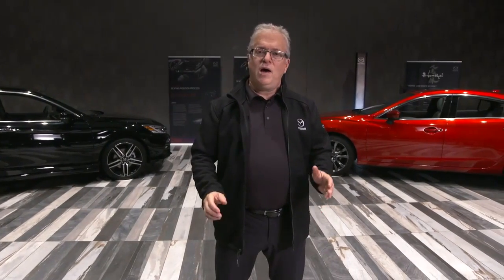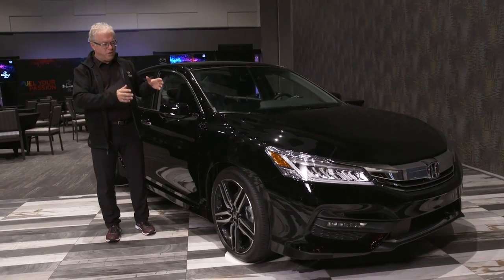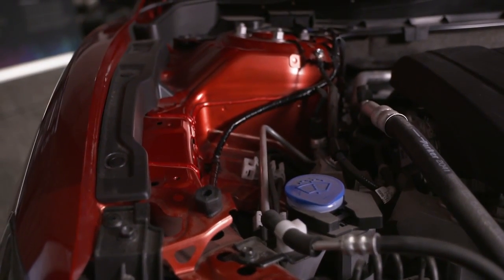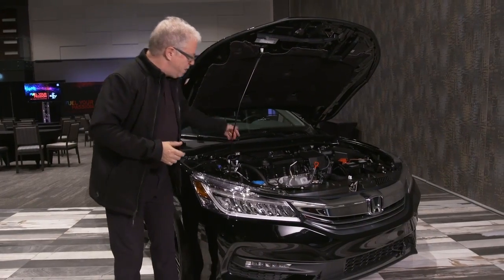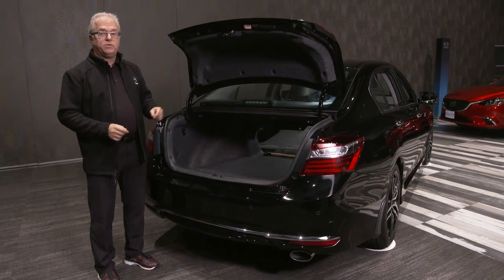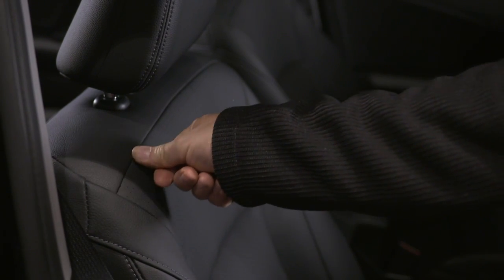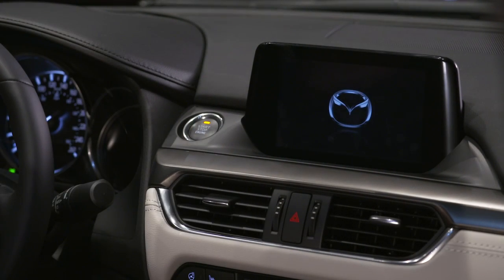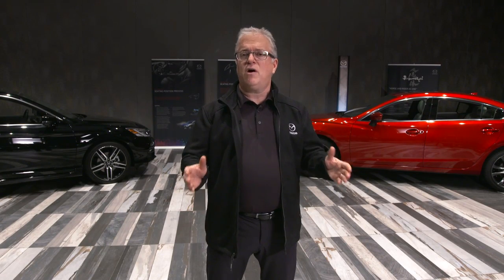2017 Mazda6 vs Honda Accord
This clip is produced by Mazda. I would like to know what is Honda fan's opinion after watching this clip. I know Honda sold way more Accord than M6. So I am open to hear the other side of the story.